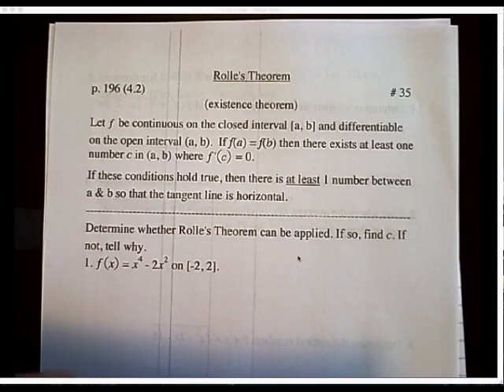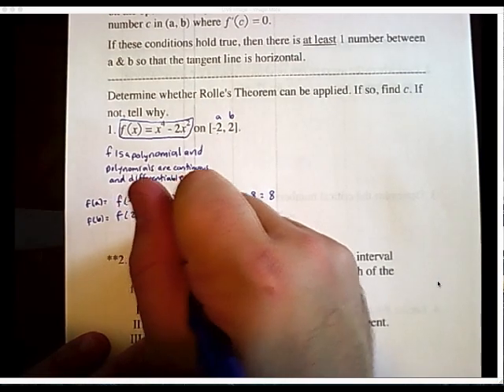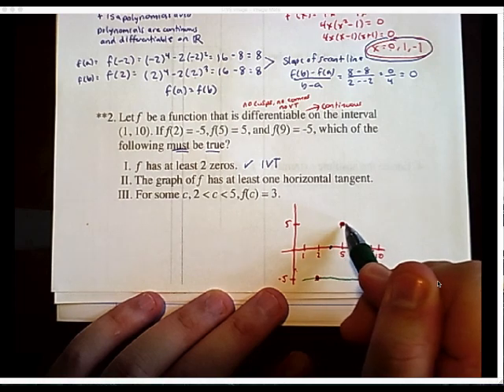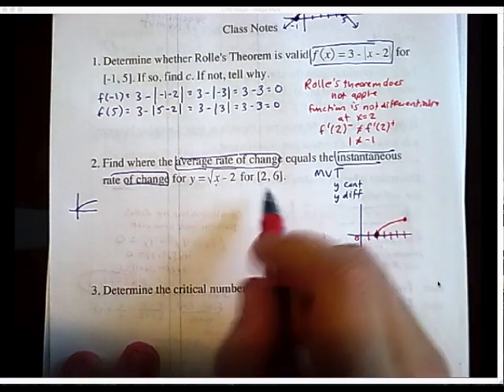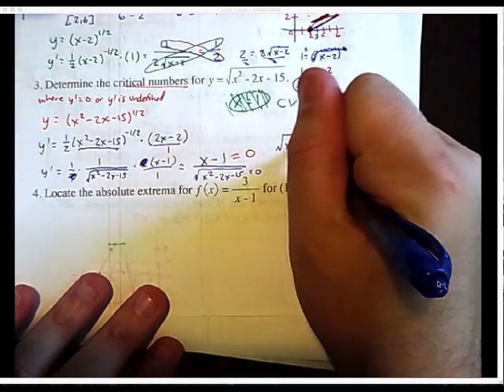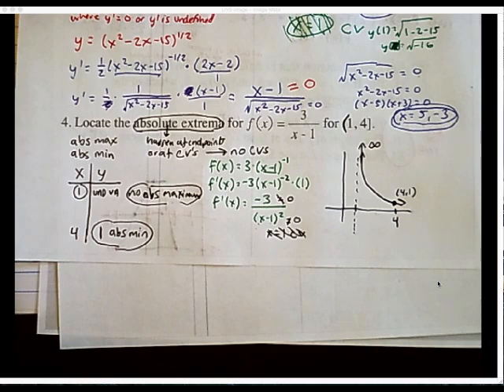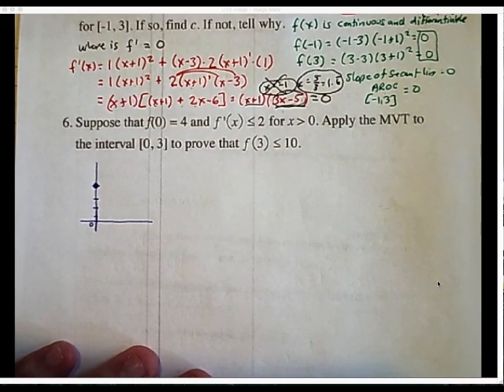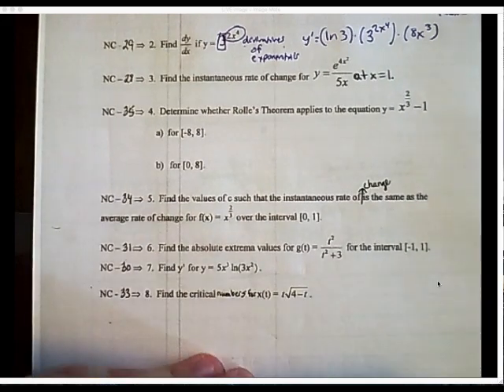AP Calculus: Lesson 35-Rolle's Theorem